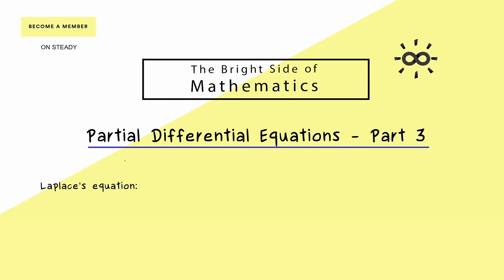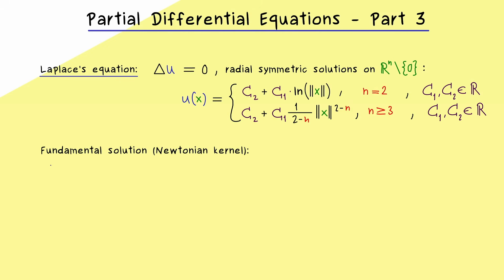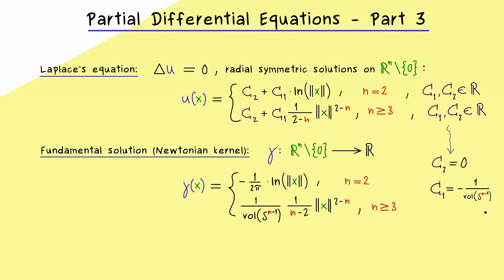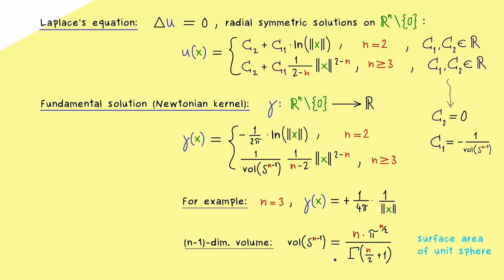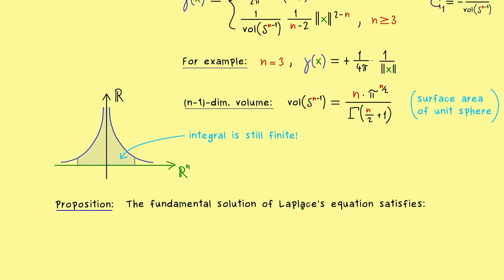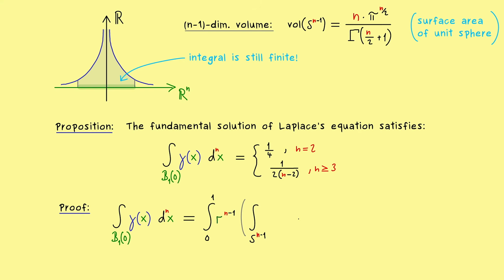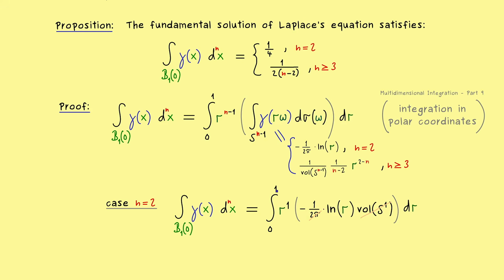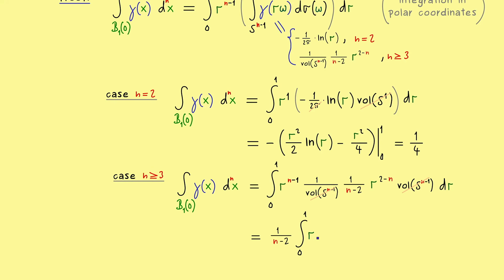Partial Differential Equations 3 | Fundamental Solution of Laplace's Equation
Watch the whole video series about Partial Differential Equations and download PDF versions and quizzes

This is my video series about Hilbert Spaces. I hope that it will help everyone who wants to learn about functional analysis with inner products, norms, operators, eigenvalues, and related stuff. Hilbert Spaces a lof applications in other parts of mathematics and in physics.